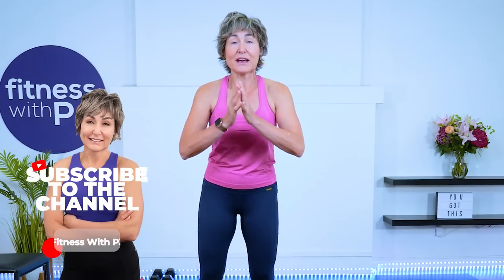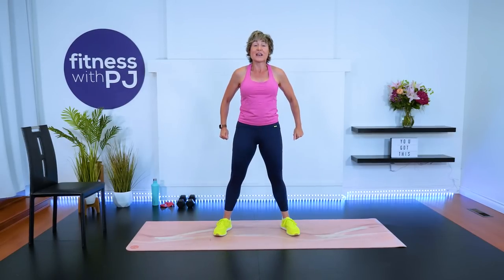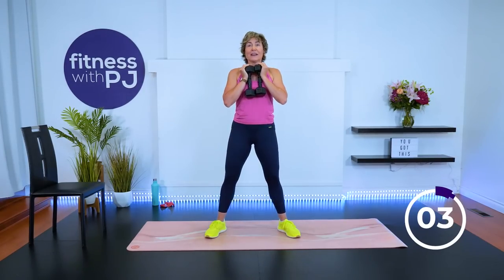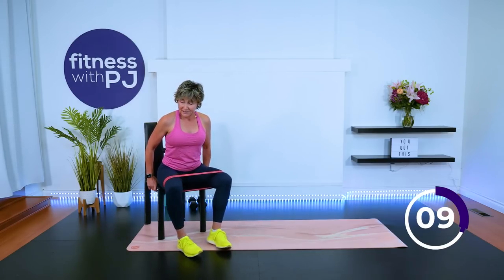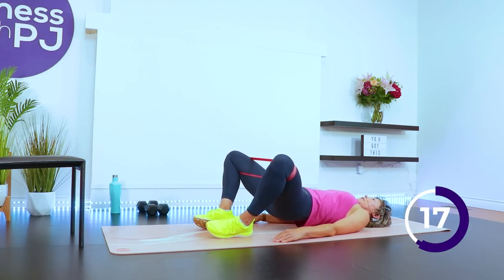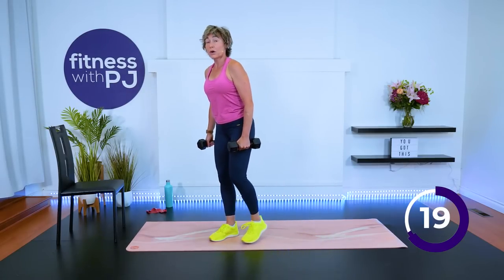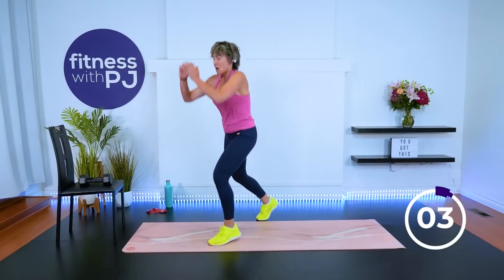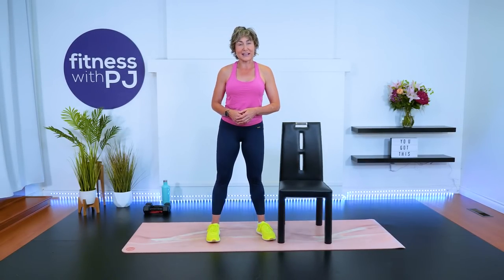Tone Your Lower Body In 20 Minutes For Women Over 40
Torch your legs, glutes and hips in under 20 minutes! This lower body workout is perfect for any level and will strengthen not only your muscles but also your knees and hips.

This workout is all levels, has low and high-impact options and is osteoporosis-friendly.

Tools: light dumbbells, booty band, chair or bench

2 X 30sec
Squat
Squat pulse
Squat jump or heel lift

2 x30sec
Standing banded fire hydrant
Seated abductions

2 x 30sec
Banded bridges
Bridge to frog
Bridge pulses

2 x 30sec
Split squat
Split squat
Jump lunges or alt reverse lunges

00:00 Introduction
01:04 Warm up
04:23 Leg toning workout
19:18 Cool down & stretch